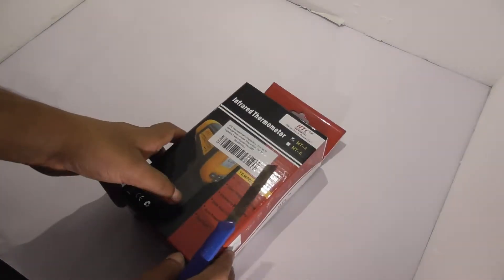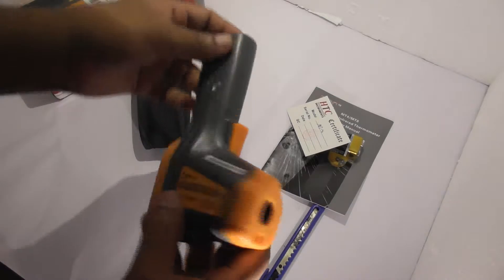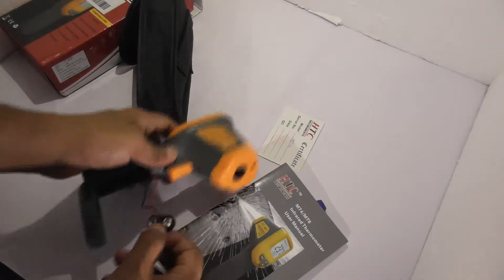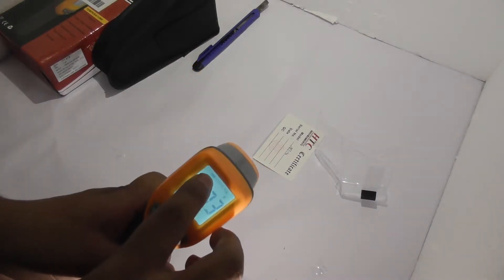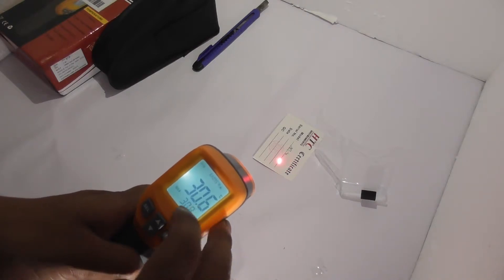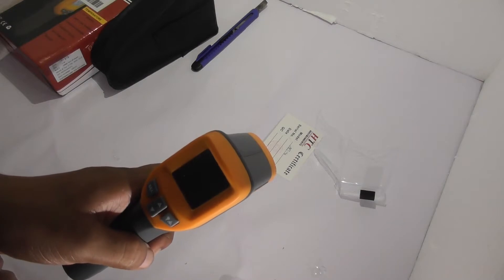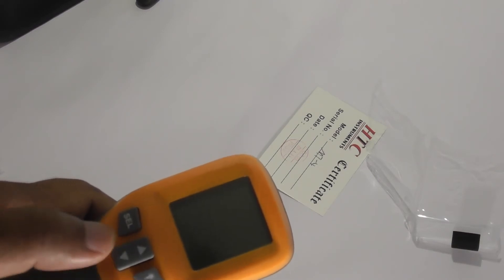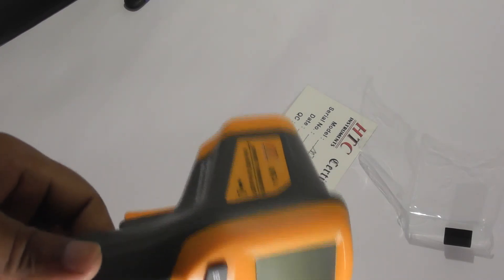Reviewing HTC MT4/MT6 Infrared Thermometer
Unboxing and reviewing HTC infrared thermometer purchased from Amazon India.
The channel SUNtube with its moto “Let’s have subtle review in the light of SUN” endeavours to enlighten the most valueable viewers with technology related knowledges especially gadgets we use in our day to day life.